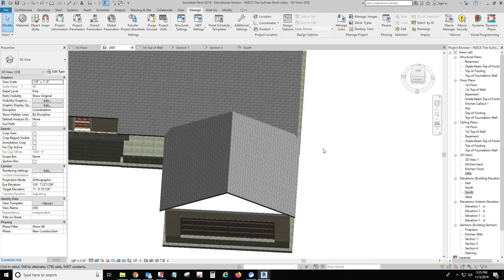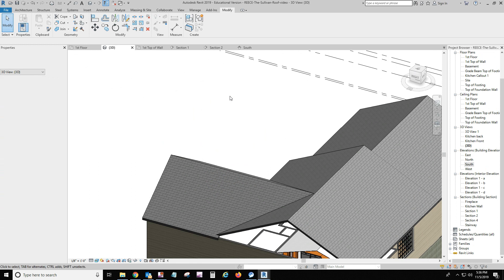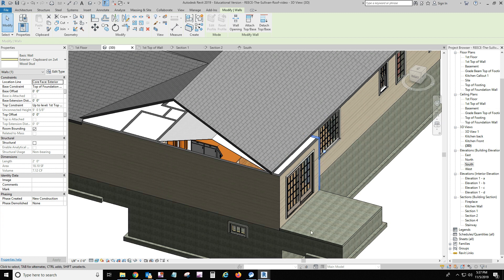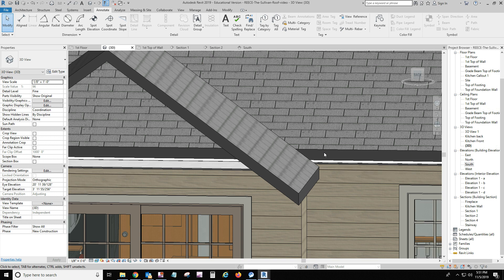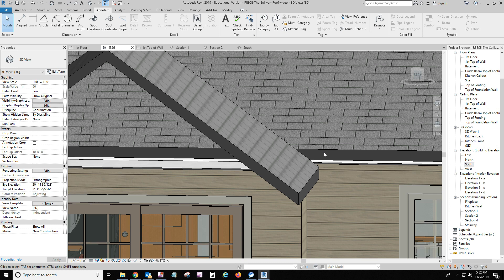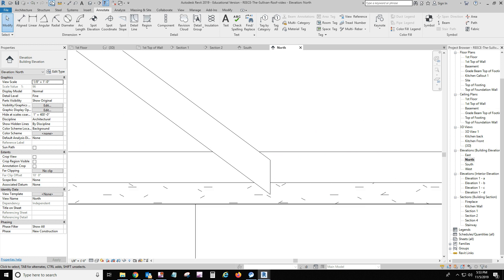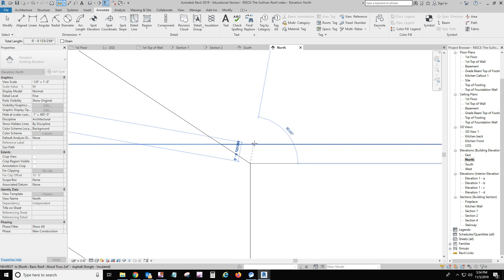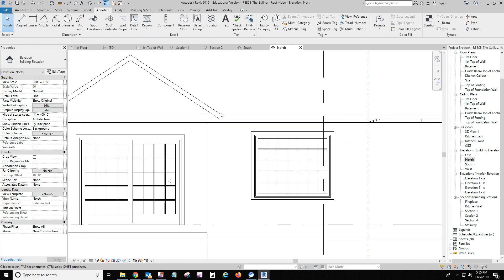1131 2020 Week 3 Part 9 Roof